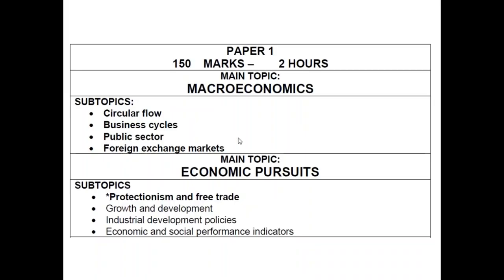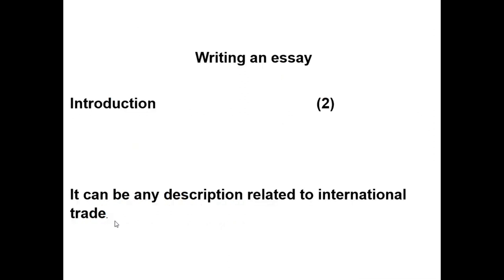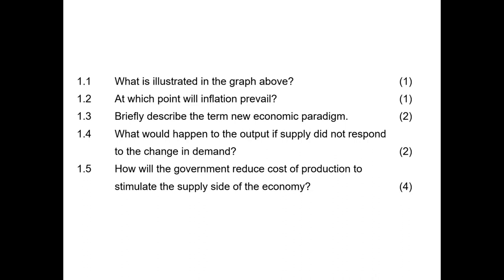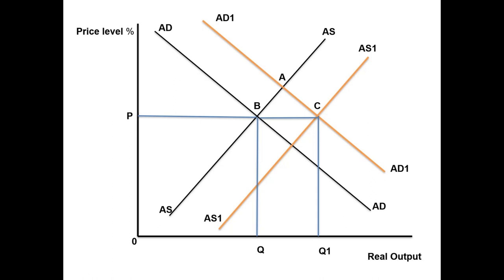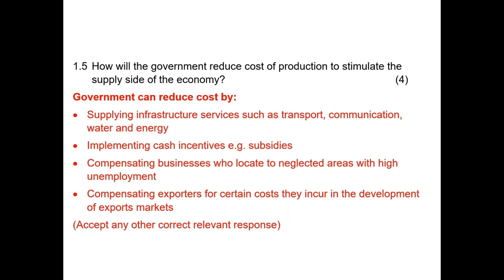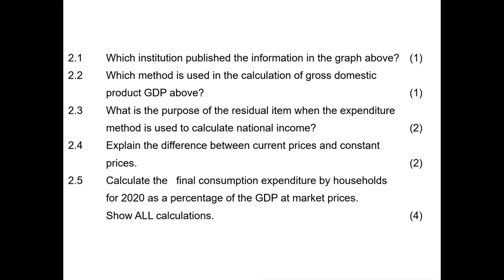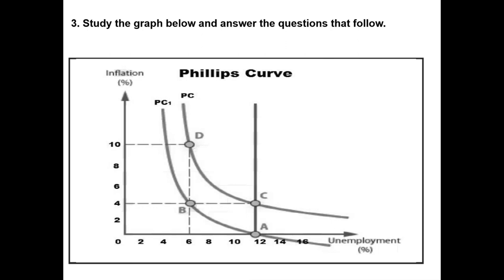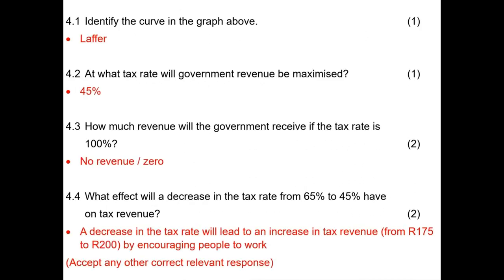ECONOMICS 1 SPRING SCHOOL 2021 Macro Economics Economic Pursuits